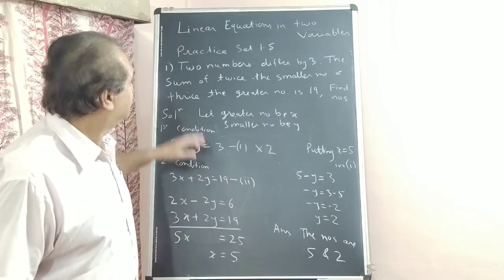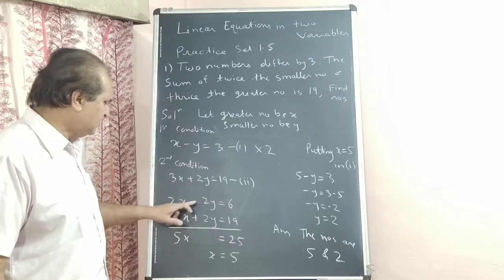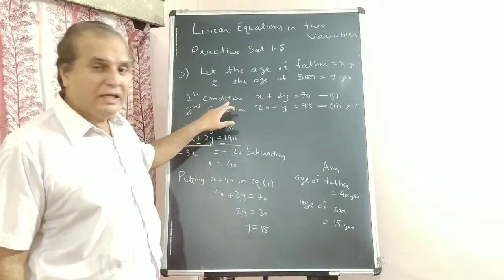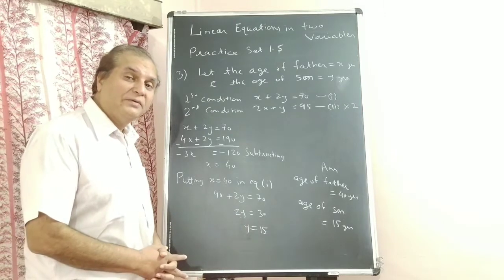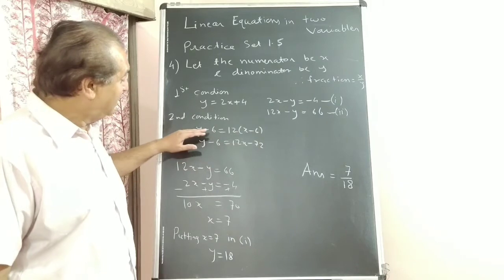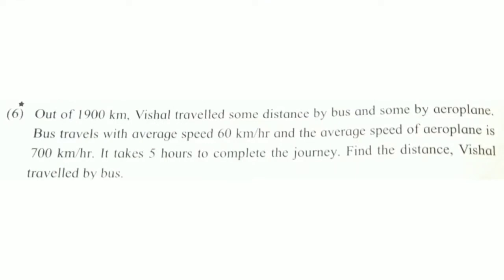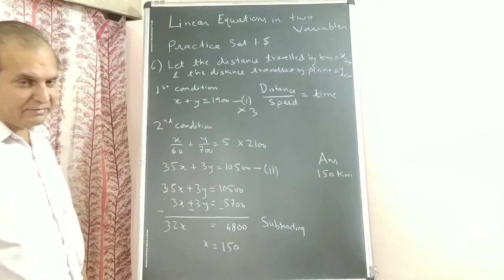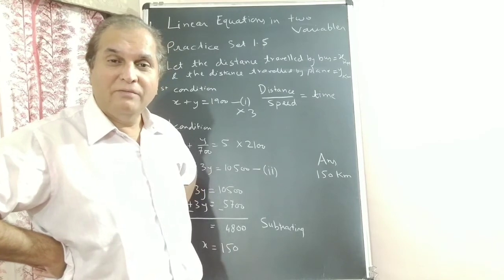Std X Mah Board | SSC Board | M - 1 || Linear Equations in two variables word problems Ex. 1.5